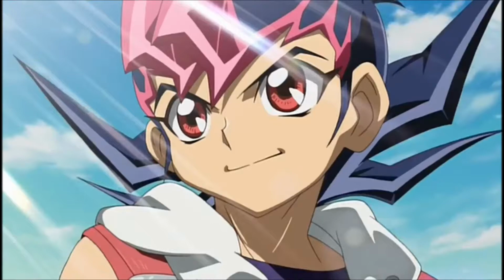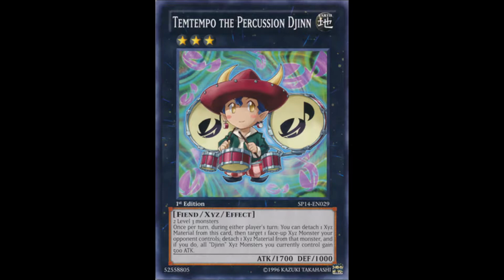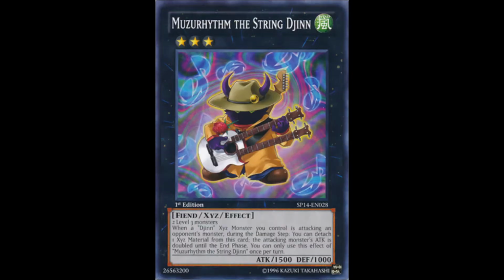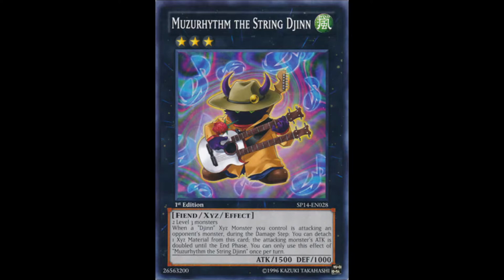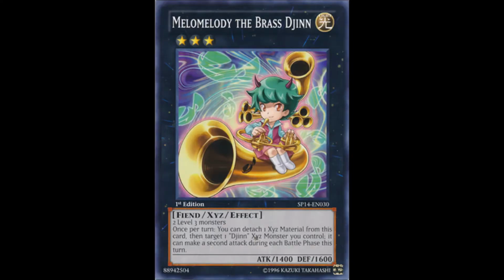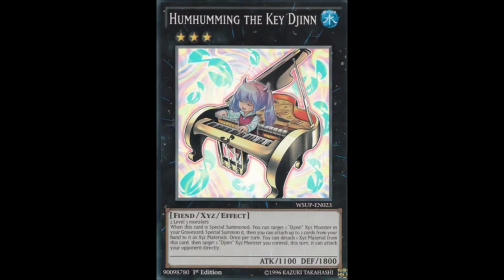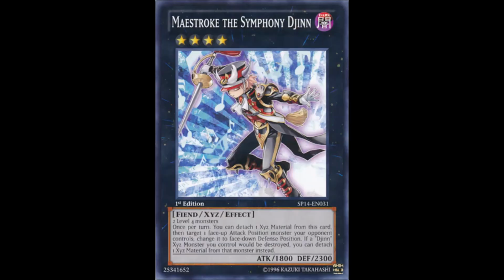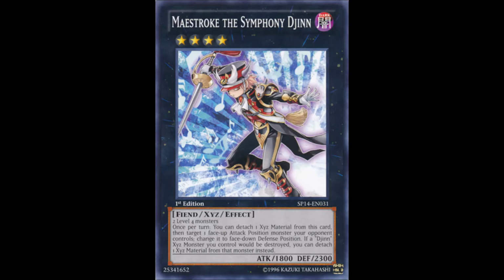Archetype analysis Orchestral Djinn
They're also known as the Capital G band.